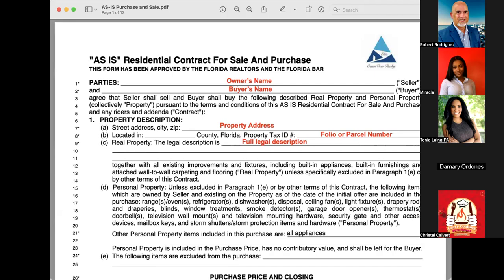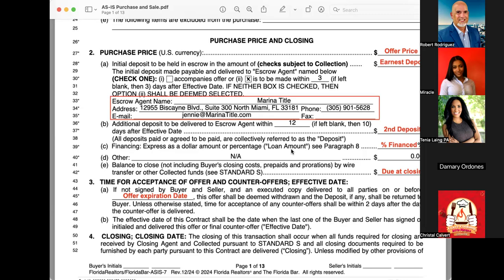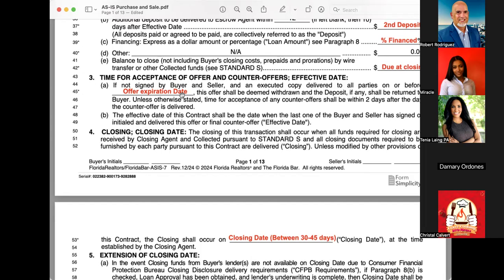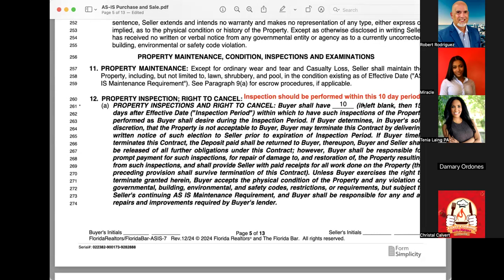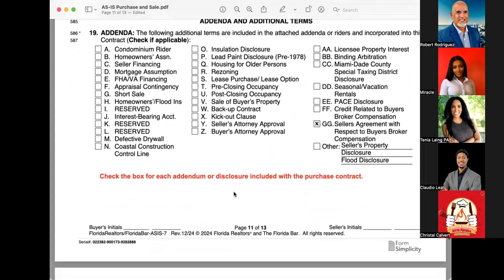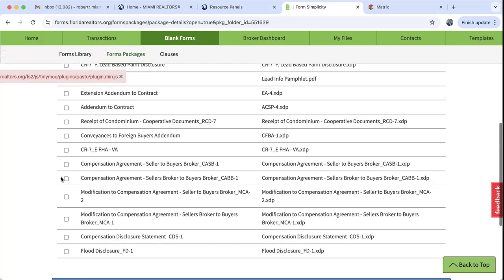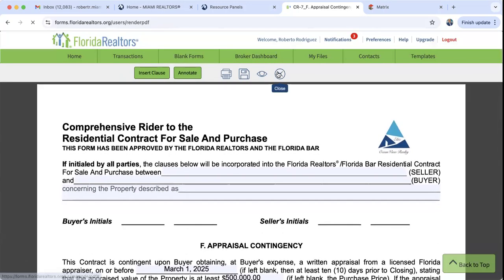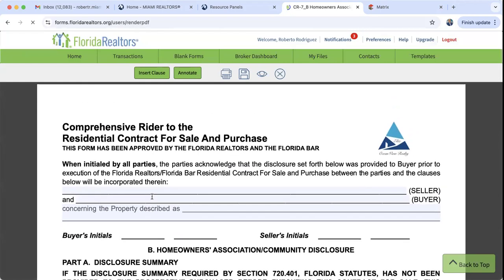As-Is Sales and Purchase Contract Review with Elite Ocean View Realty